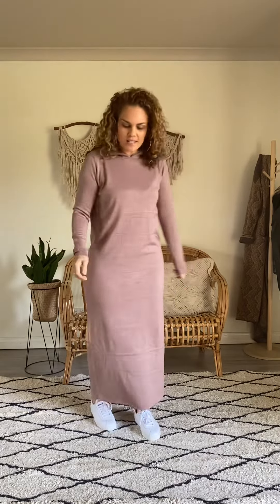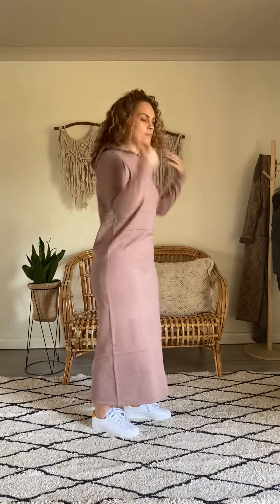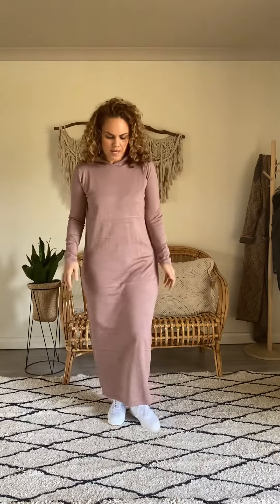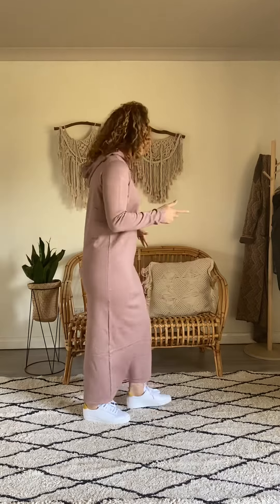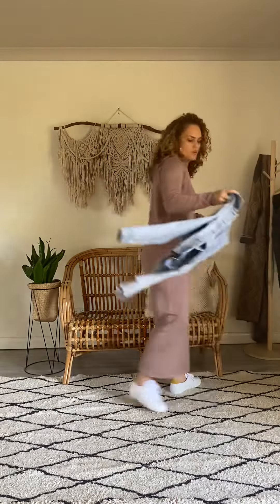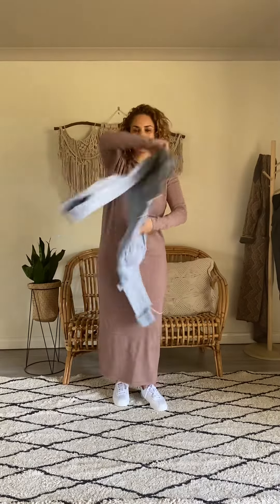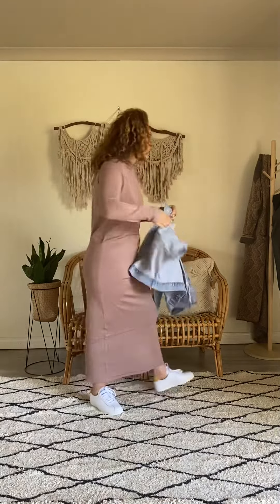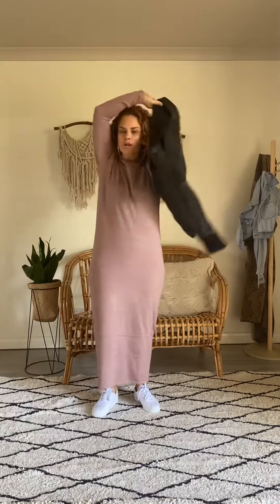The Shade Knit Maxi in Coffee